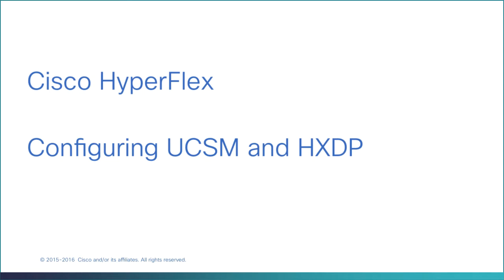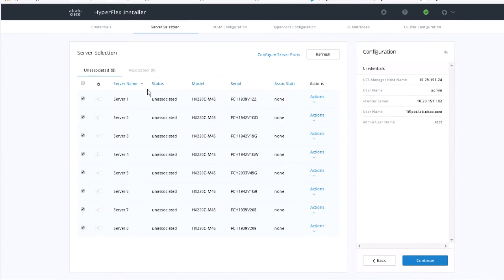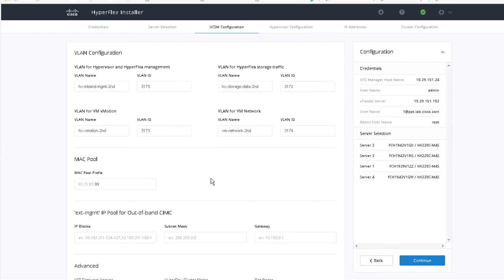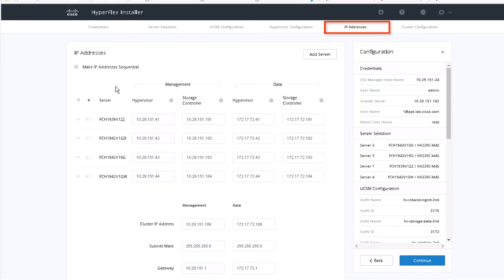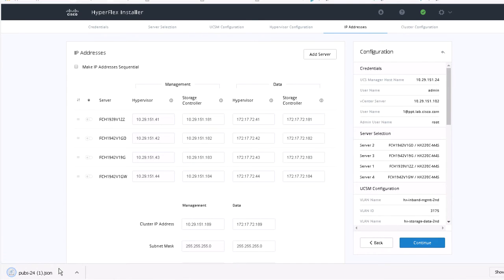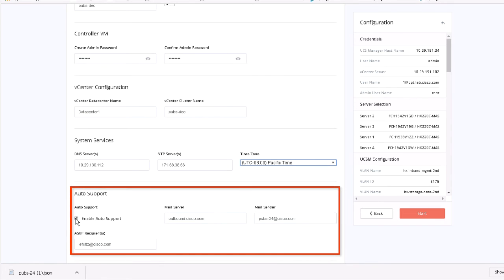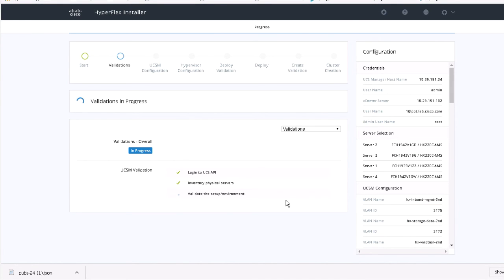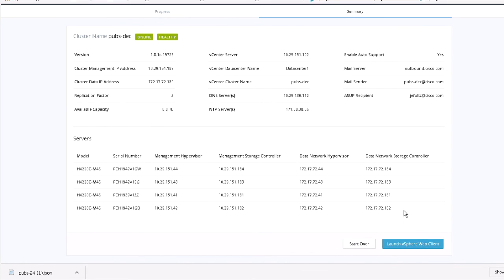Cisco HX Day 0 Configuration, part 3 of 5. Configuring UCSM and HXDP.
This video shows you how to configure UCSM and HXDP.